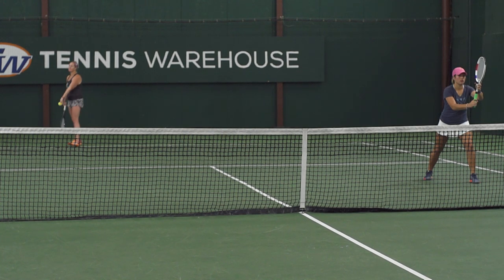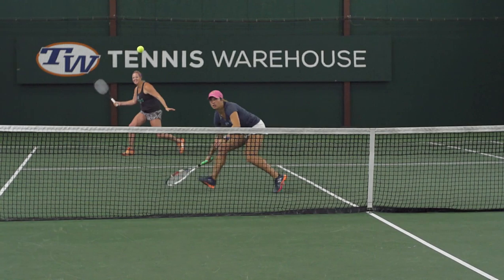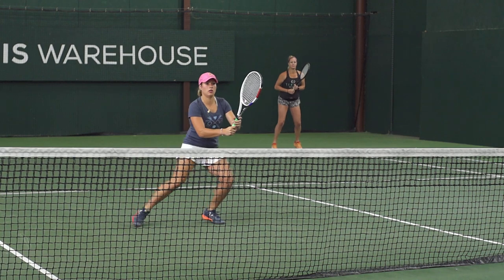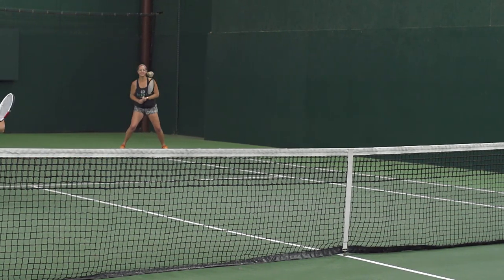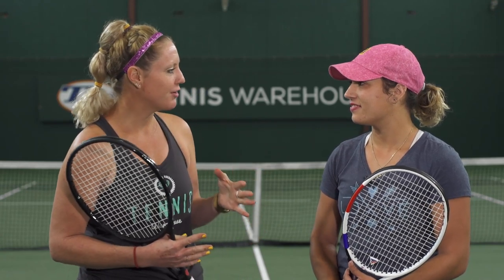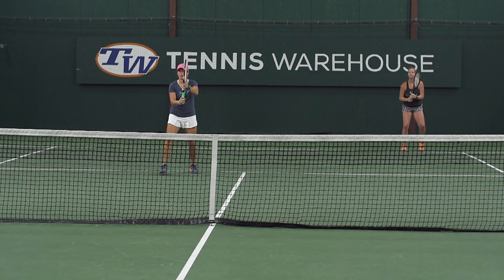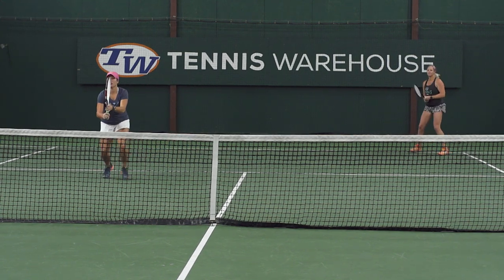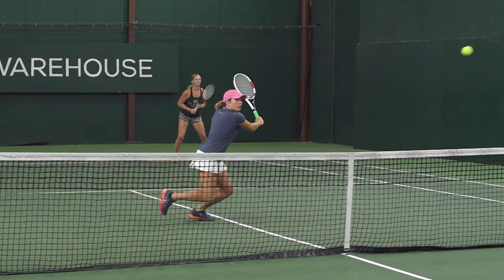Improve Your Tennis: How to Poach (Doubles Strategy)